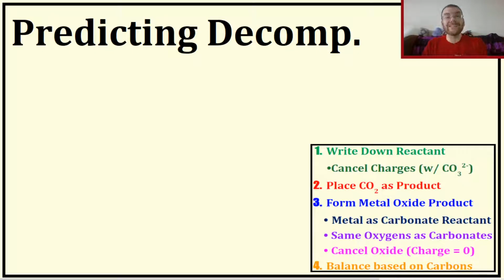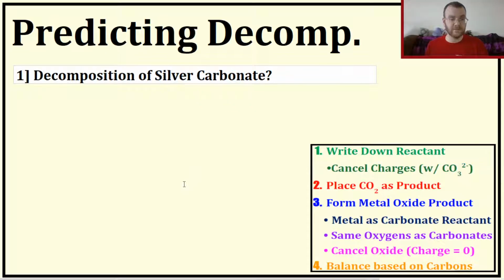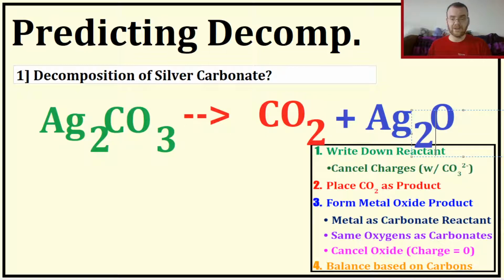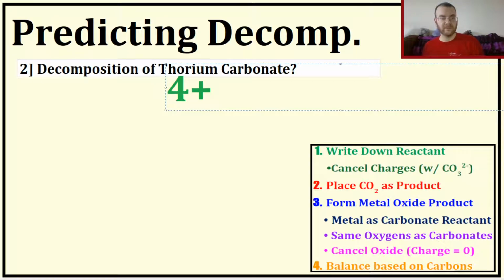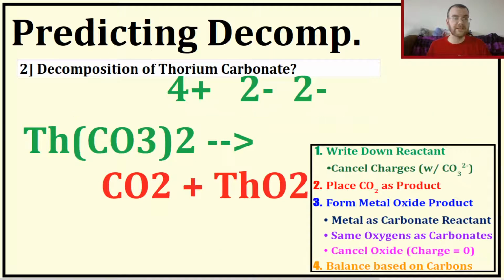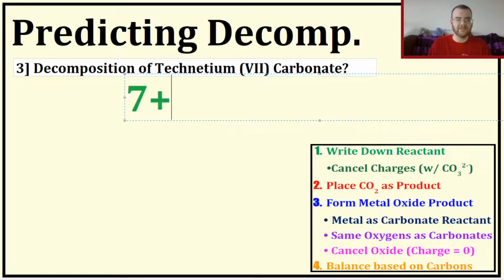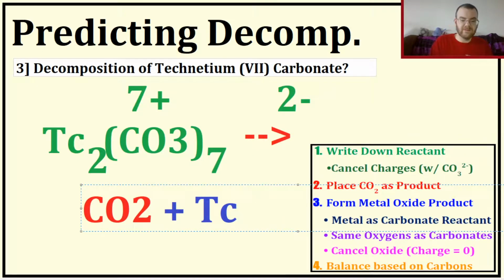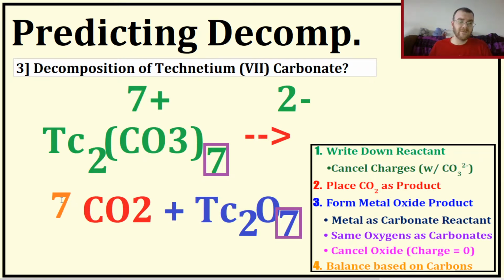Predicting Decomposition with Mr.D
Chemistry: Predicting Decomposition Reactions of Carbonates using Questions from a High School Chemistry Quiz